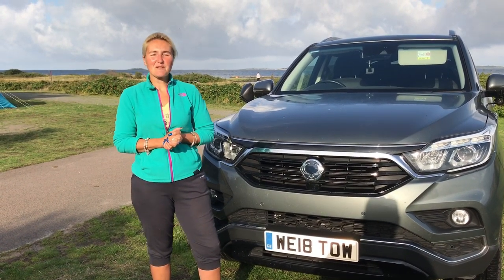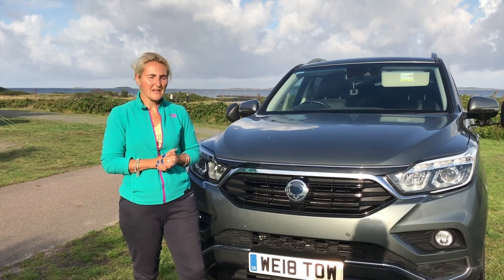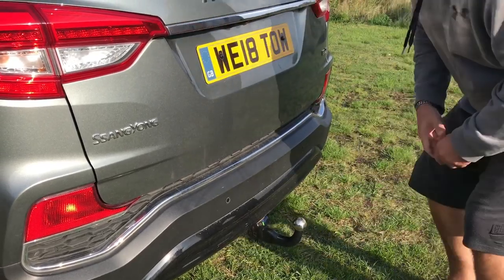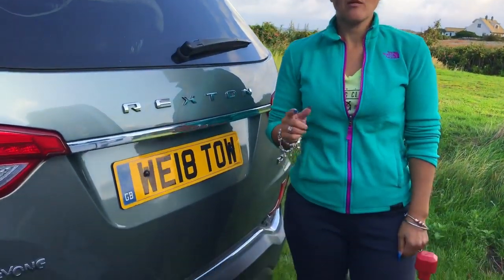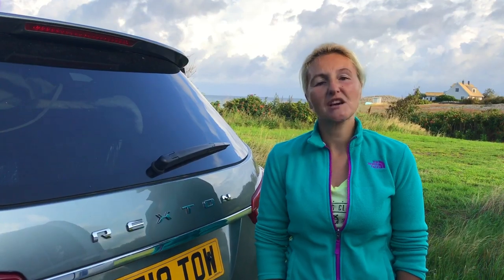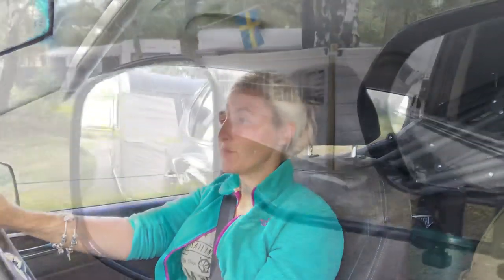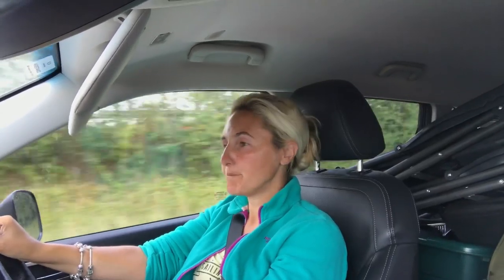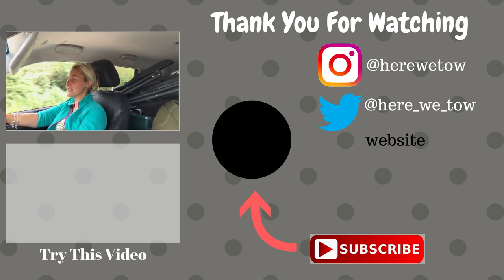Ssangyong Rexton Tow Car Review 2019 (CC)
So here it is - many people have contacted us, either directly or on our other tow car reviews on how we are getting on with the Ssangyong.

So we are 18 months into ownership of the 2018 - Ssangyong Rexton ELX. How have we faired with our purchase? How has it performed? What is it actually like?

Join us in our update to get the answers.

Towing mirrors used in this are :-

MILENCO GRAND AERO TOWING MIRROR (PACK of 2)

Why not head over to the website and check out our Car Reviews page if you are interested in more of this. (Keep posted as there are more to come)